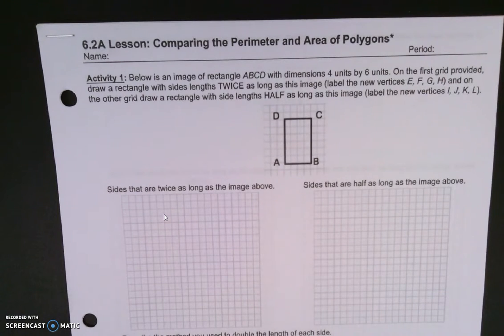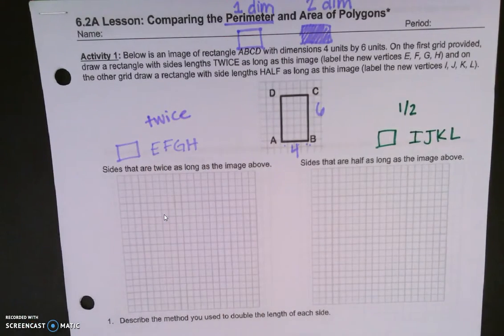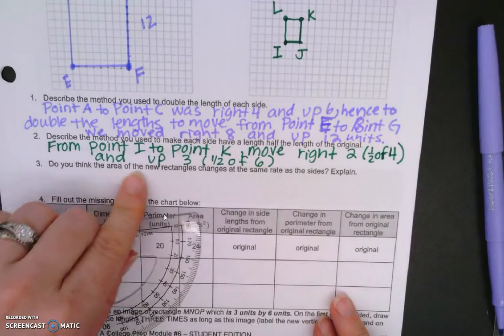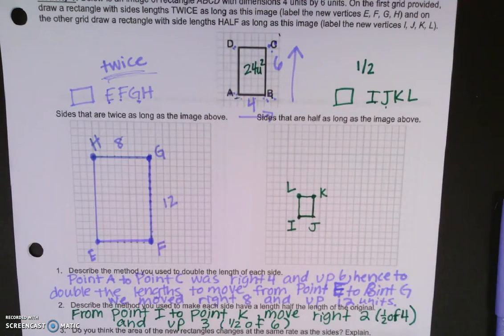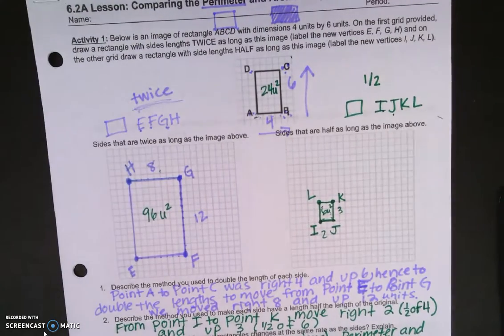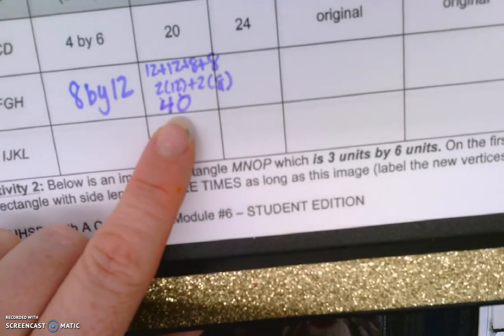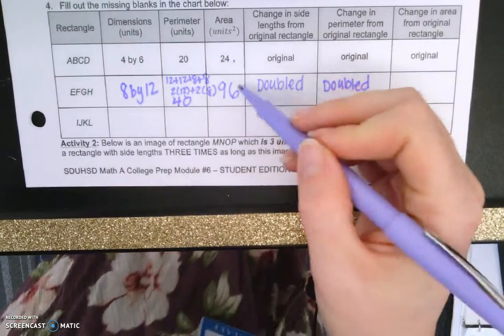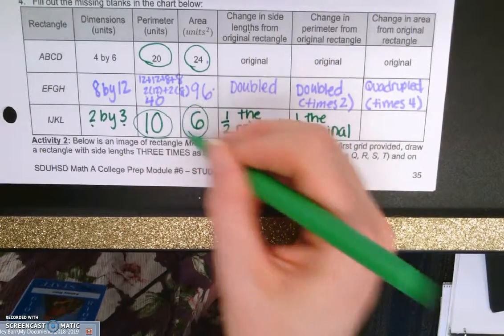6 2A lesson video 1 Math A